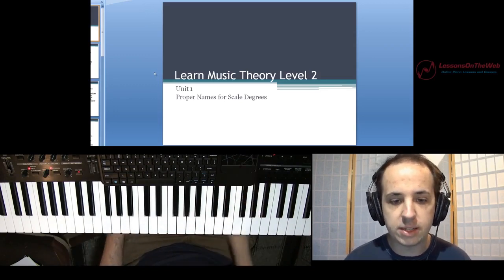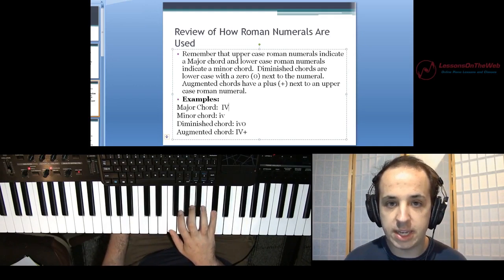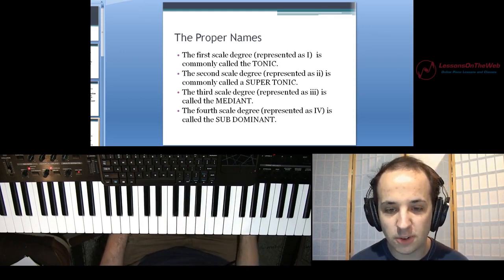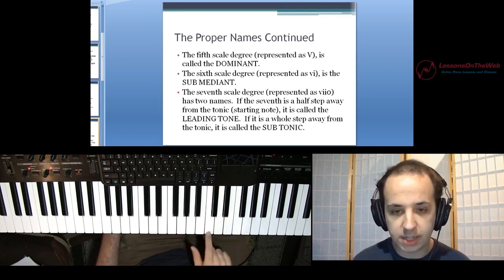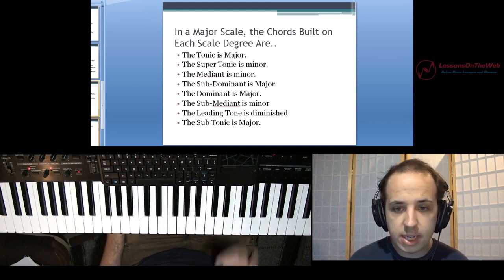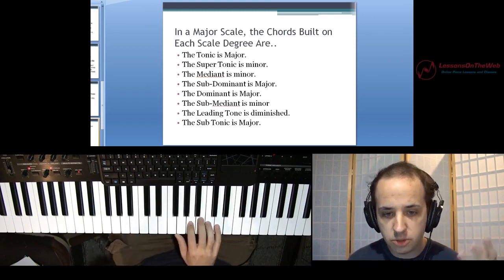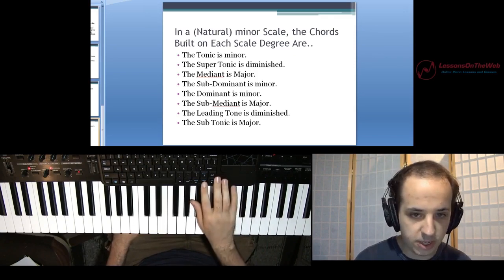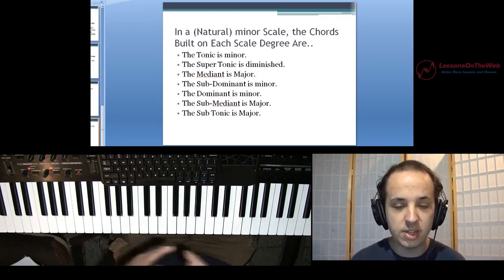mt2 unit 1 concepts x264 mp4 HD